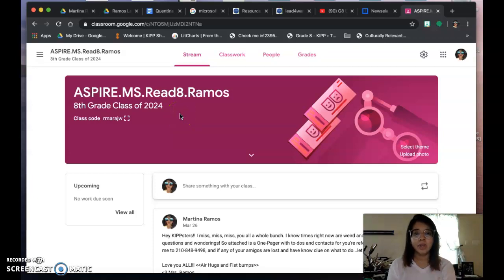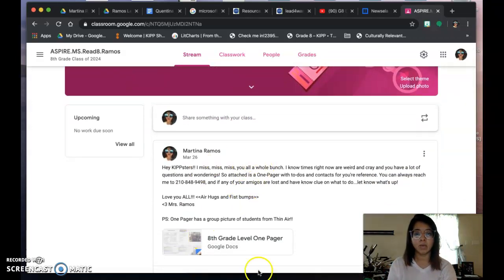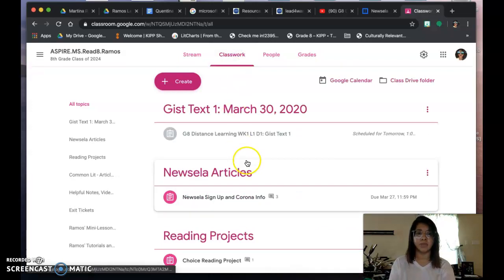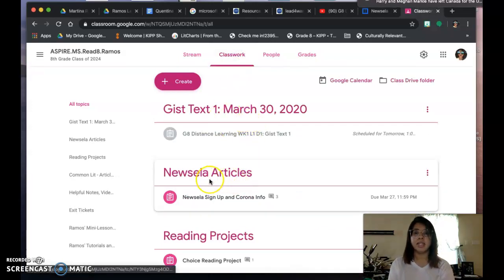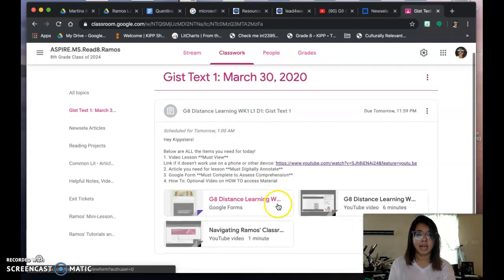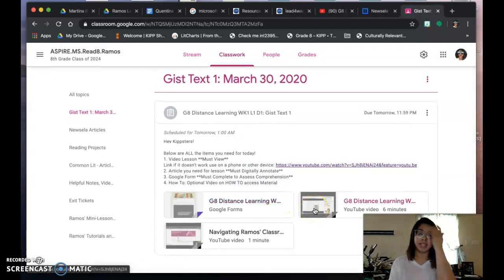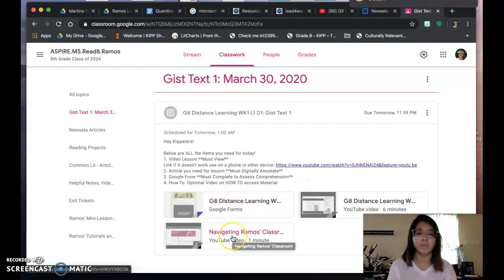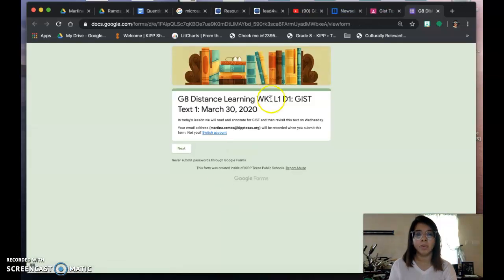Navigating Ramos' Google Class Update